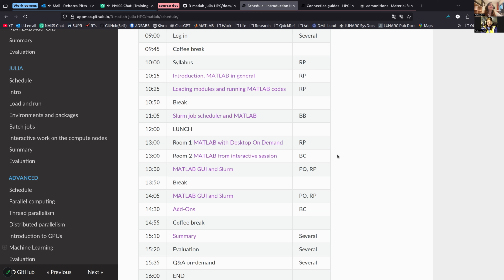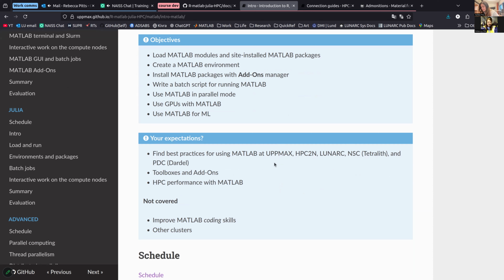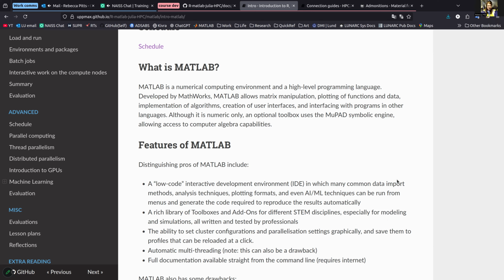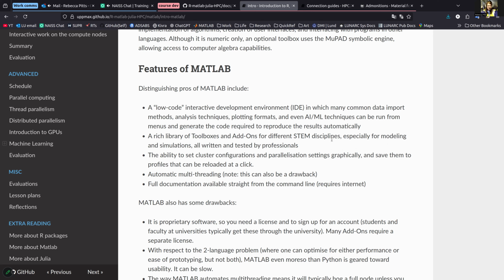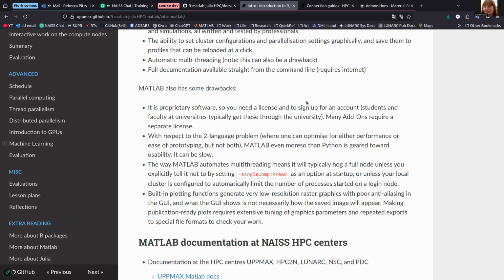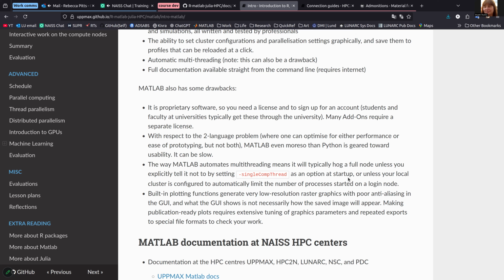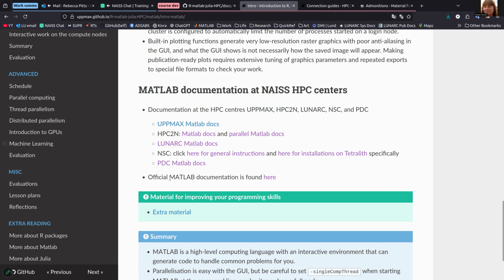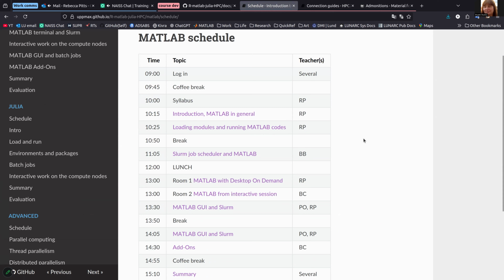Lecture 1: Introduction and schedule for the Matlab day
First lecture from day 2 of the "Introduction to running R, Matlab, and Julia in HPC" course which was given on 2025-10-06 by NAISS, by trainers from HPC2N, LUNARC, and UPPMAX. This is from day 2, for MATLAB.

This presentation is an introduction to the MATLAB day.